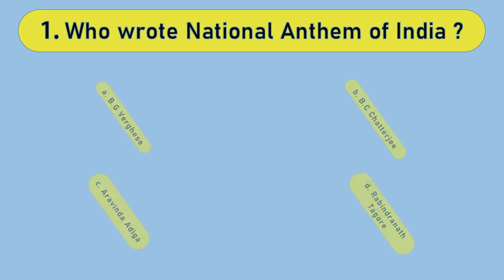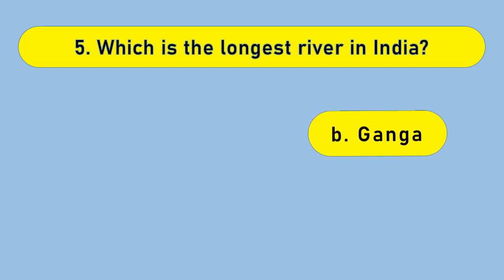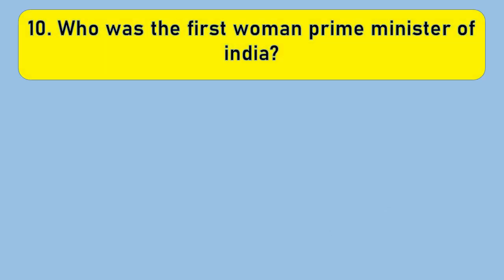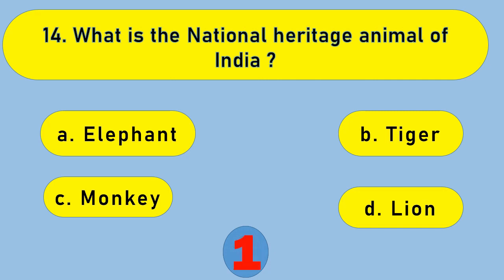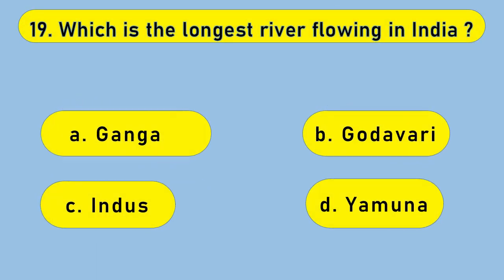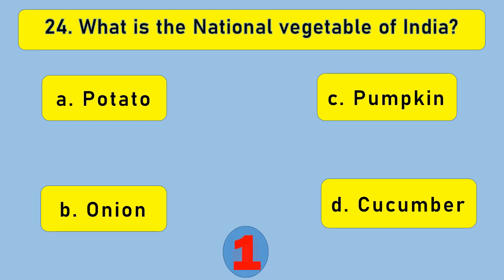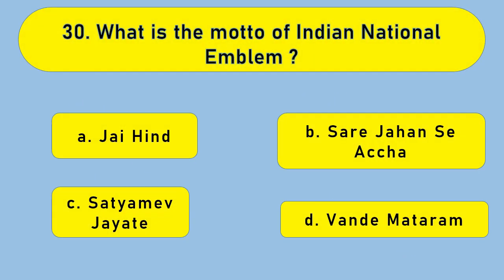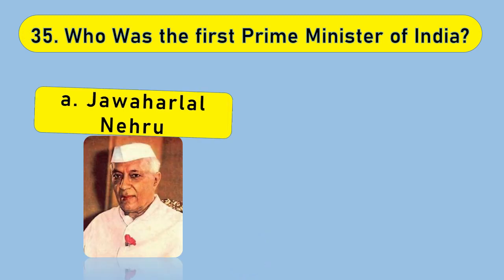GK Quiz on India| India Quiz Question and Answers| National Symbols for Kids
🇮🇳 Welcome to our educational journey through the vibrant and diverse world of India! 🌍 Join us in this exciting "GK Quiz on India" where we explore fascinating facts, national symbols, and general knowledge about incredible country.

🔍 Challenge your knowledge and have fun with our India Quiz Questions and Answers specially designed for learners of all ages and kids . Test your understanding of India's rich heritage, culture, and geography in this engaging and informative quiz session.
This is basic and useful general knowledge (GK) questions and answers for any age, any class, any grade with multiple choice and some interesting fact about an answer.
general knowledge
gk questions and answers
gk quiz
National Symbols of India
india quiz questions
INDIAN Gk
general knowledge national symbols of india quiz
national symbols of india in english
national symbols of india for kids
national symbols of india in hindi
national symbols of india for class 1-6
national symbols of india with explanation
quiz on india
india quiz questions and answers
india quiz competition